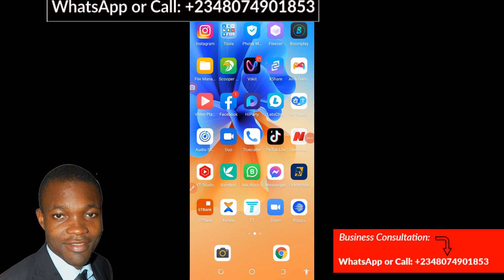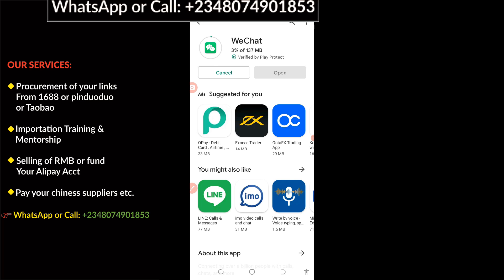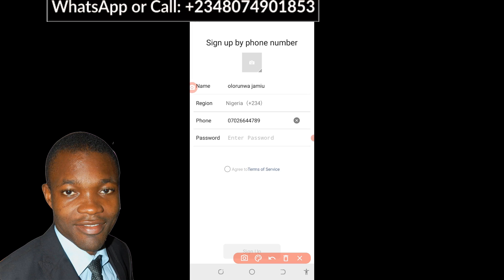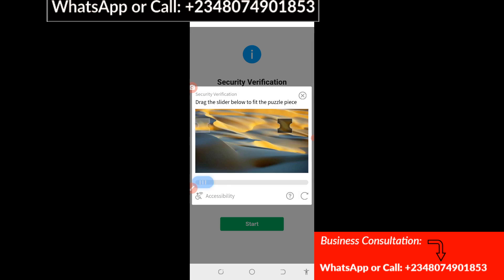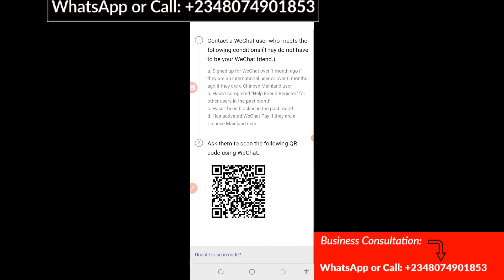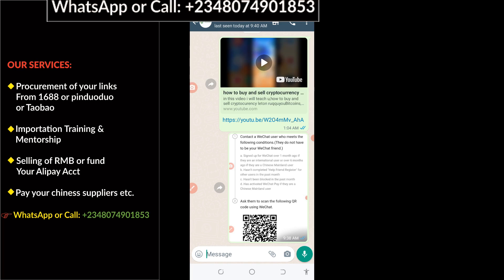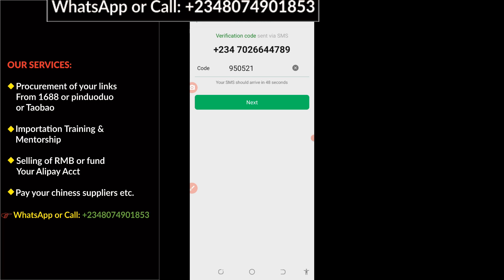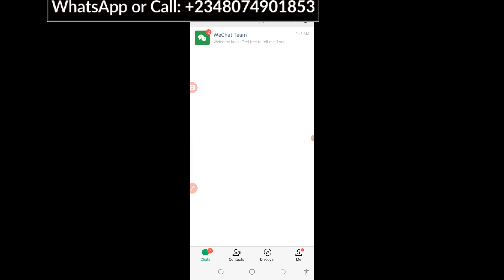how to install and successful register new WeChat account step by step Tutorial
This video was made to teach  how install and registered your new wechat account step by step tutorial
China Importation
America Importation
Dubai Importation
Turkey Importation
Italy Importation
Malaysia Importation

how to register for wechat
how to register a wechat account
how to register wechat with email
how to register on wechat app
how to register with wechat,how to sign up with wechat
how to sign up wechat with email
how to sign up for wechat pay
how to sign up for wechat
how to sign up wechat on iphone
how to sign up for wechat without qr code
how to set up wechat
how do you sign up for wechat
how to sign up for wechat in usahow to install and successful register new WeChat account step by step Tutorial,wechat registration,wechat,wechatsignup,wechataccount,wechat registration 2022,wechat register without friends,wechat register without qr code,wechat register without security check,wechat registration problem,register wechat without phone number,wechat suspecious registration try again later 2021,how to signup on wechat,how to signup on wechat without phone number,wechat on iphone,wechat